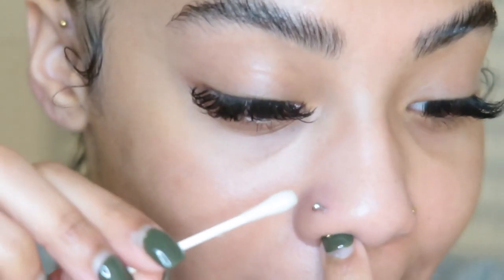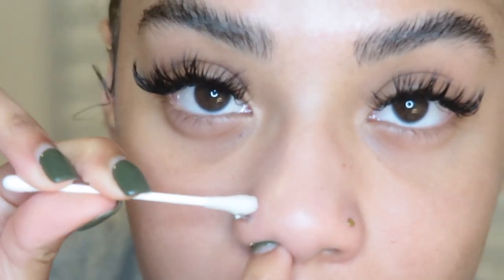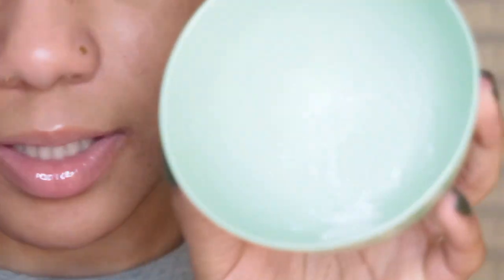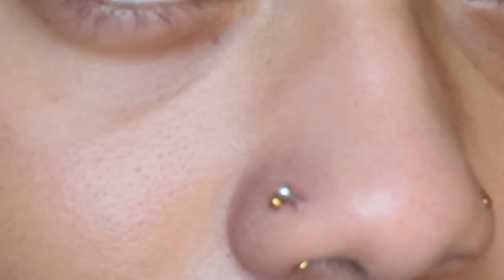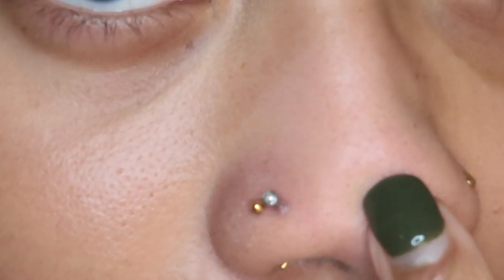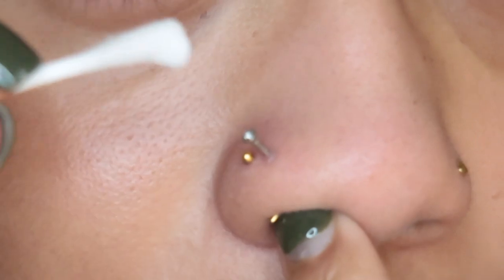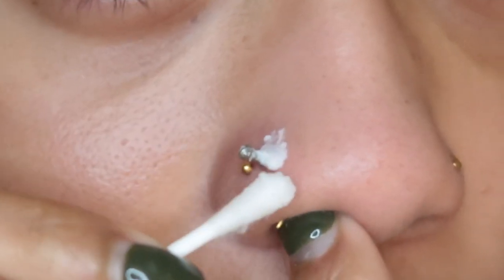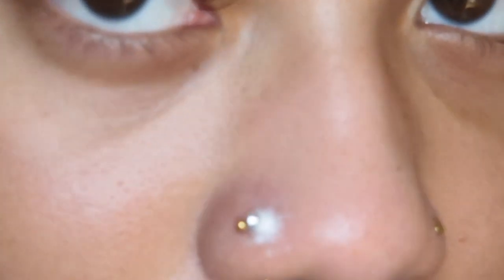HOW TO GET RID OF A PIERCING BUMP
Alyse Smith
HEY GUYS🧚🏼

Most Frequently Asked Questions:
Social Media-
Camera I use-
Canon G7x
Skin Care Routine-
 How Old Am I?
20
My Sign?
Virgo